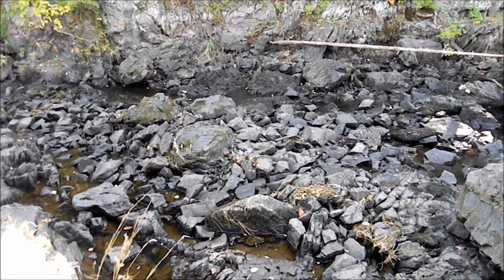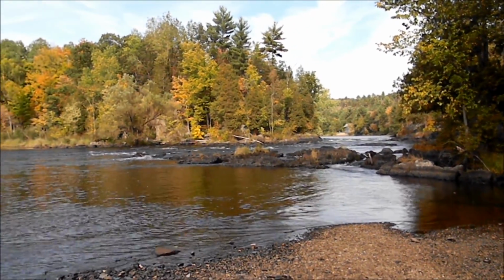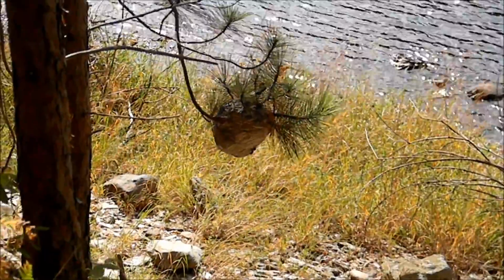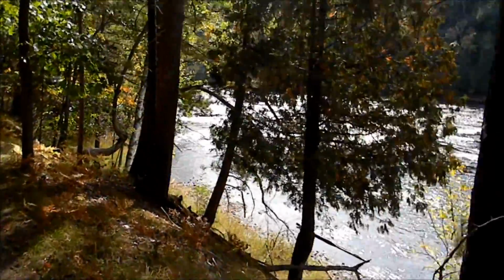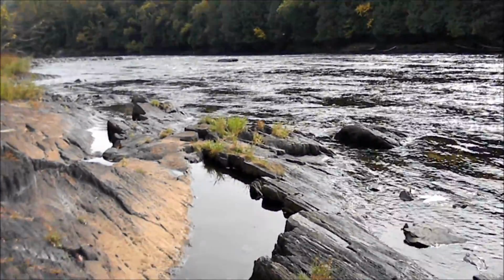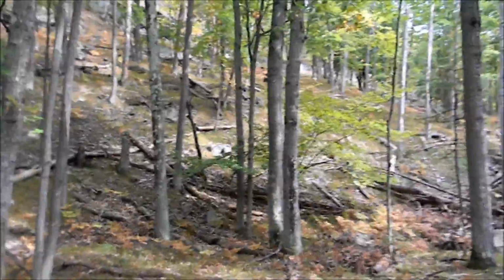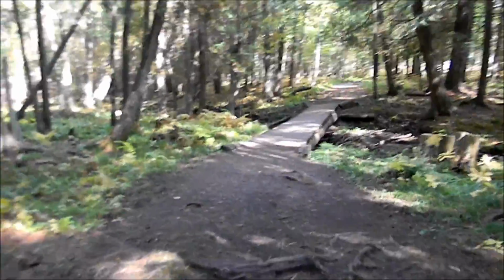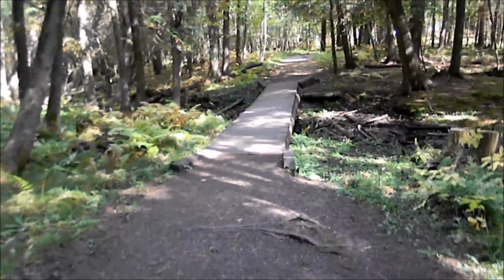Exploring Past Pier 4 at Piers Gorge, Upper Michigan (1080HD)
VISIT MY ETSY STORE, SEE WHAT I HAVE FOR SALE:
My son and I took a long hike into Piers Gorge along the Menominee River in Upper Michigan. Walked almost an hour into this state park until we got to the point, just past pier four. We were able to see 2 crabs fighting and even a huge wasp or hornet's nest..

An awesome hike as the fall colors are beginning to show!

Please give this video a Thumbs-Up and Share!!

Ran into a YOUTUBE FAN as I was leaving the park!
Very cool, here is that video I said I would be making!!